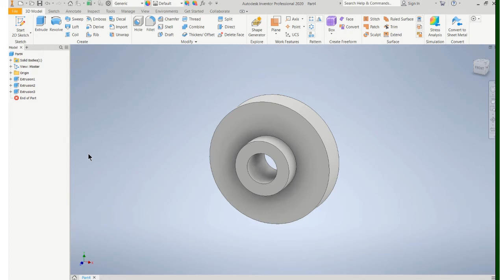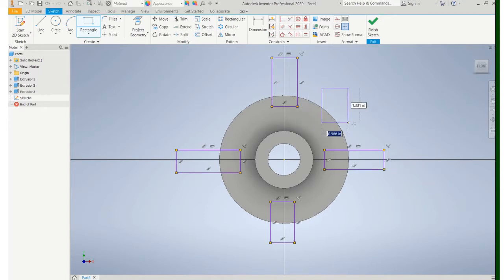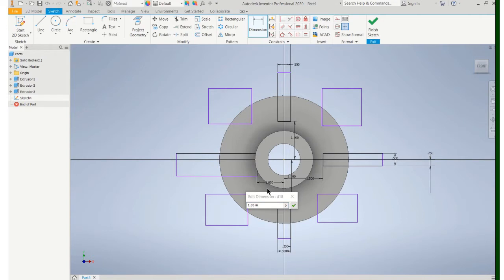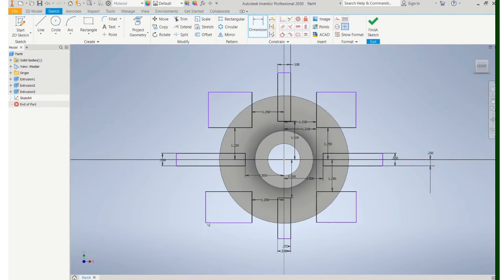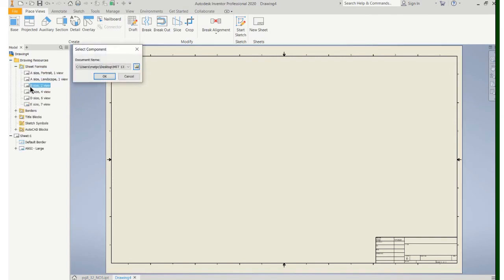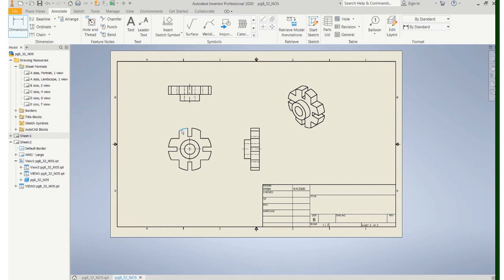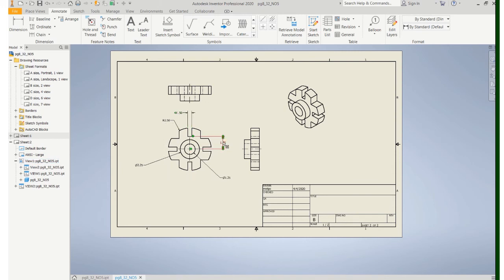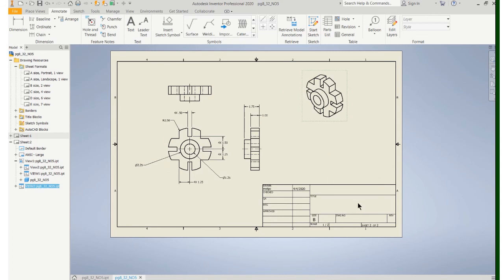Inventor Demo Video - Extrude Cuts with Rectangles